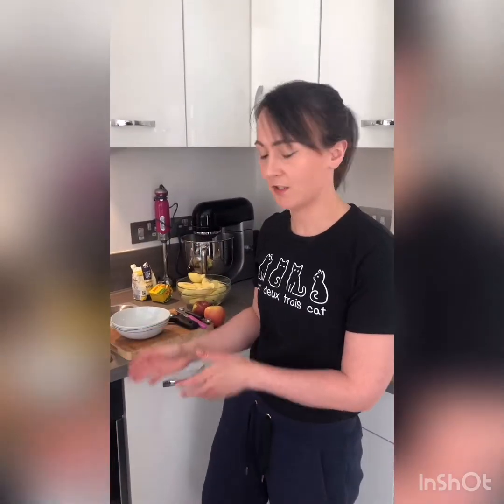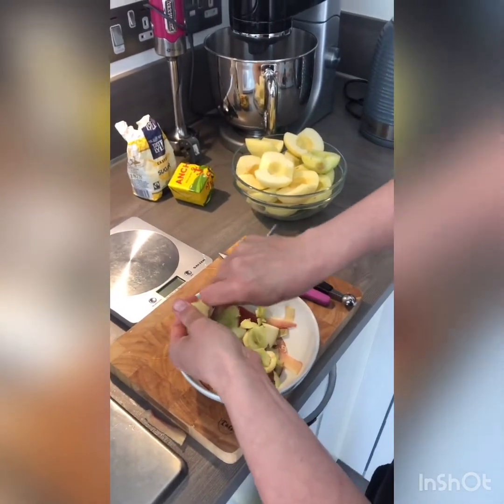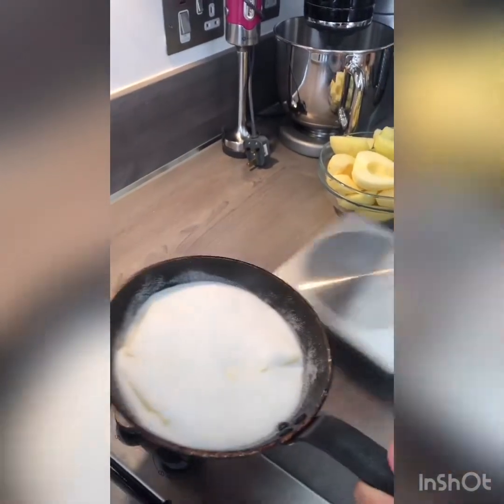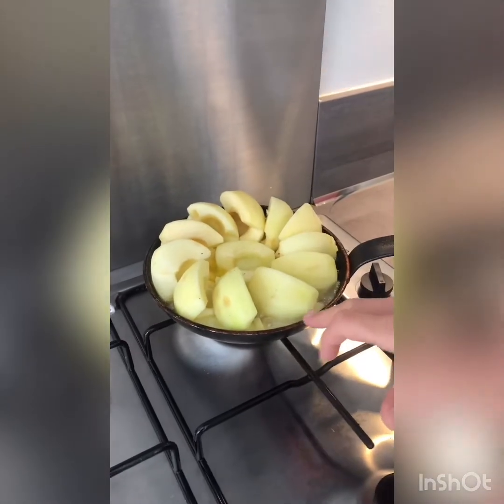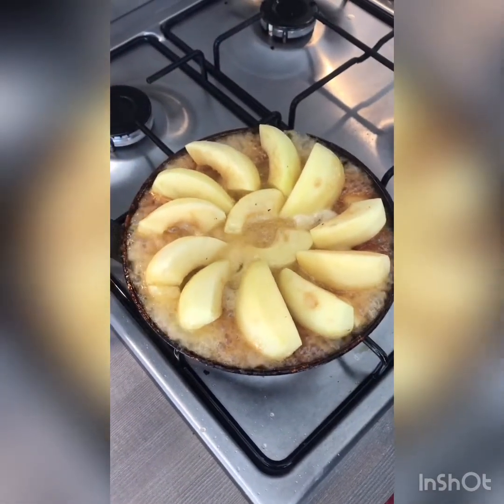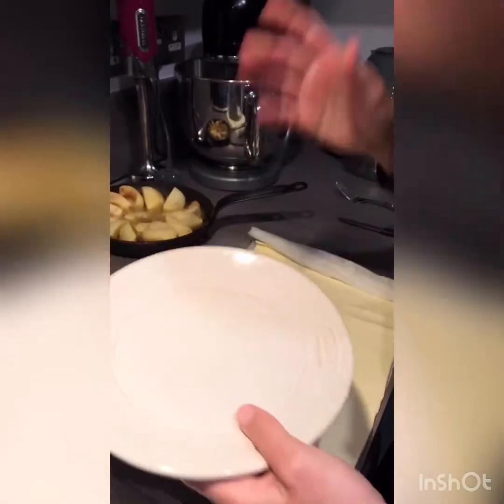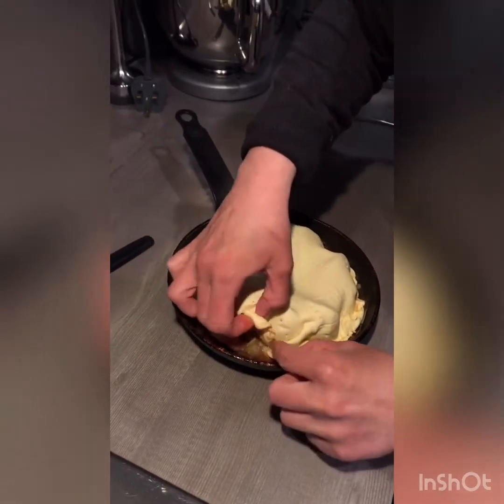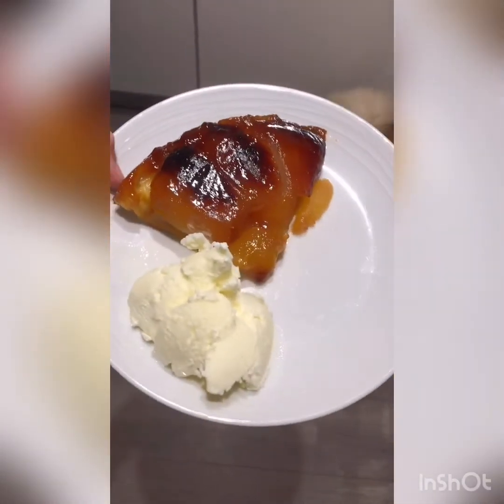Apple Tarte Tatin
Learn how to cook Tarte Tatin with me